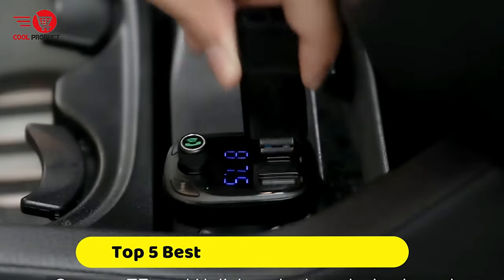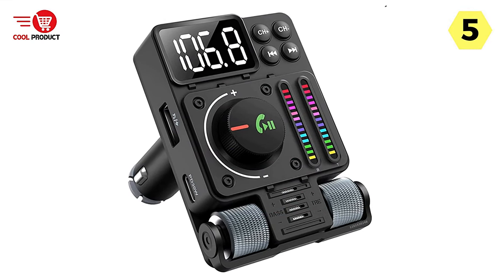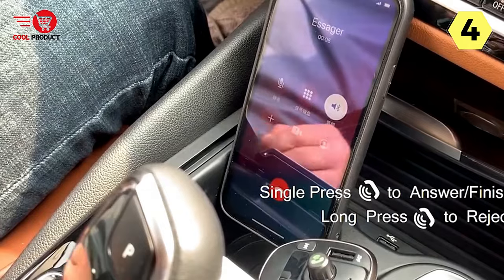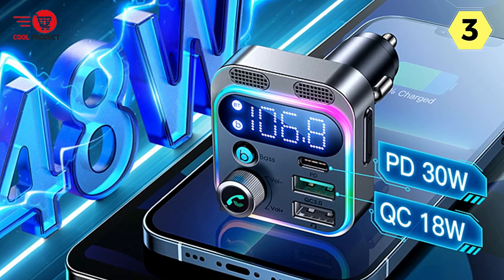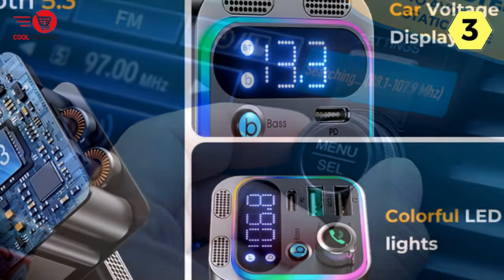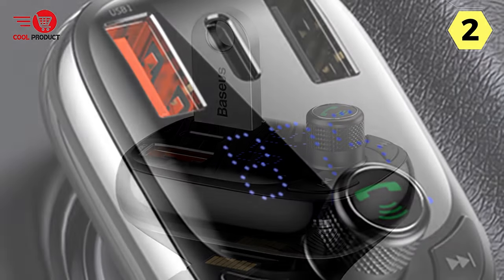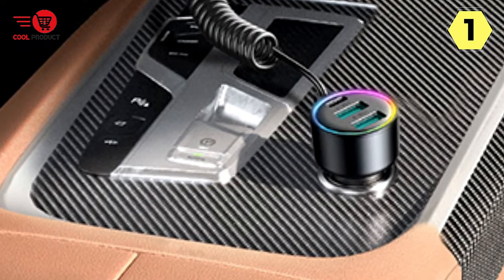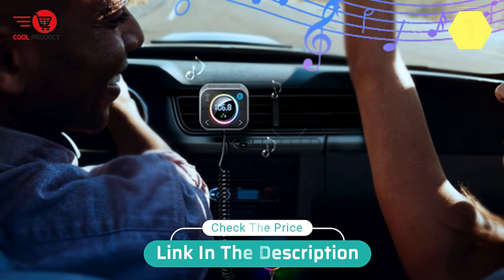2023 Best Car FM Transmitter [Top 5 Bluetooth FM Transmitter]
If you looking for Best Car FM Transmitter 2023. This video is for you. Here a collection you got a see. Lets get started.

Check The Price:

1. Joyroom Car FM Transmitter
2. Baseus Car FM Transmitter
3. Joyroom Car FM Transmitter
4. Essager Car FM Transmitter
5. Dutrieux Car FM Transmitter